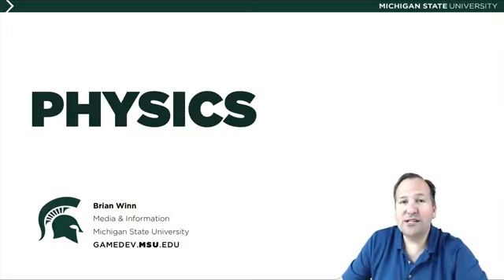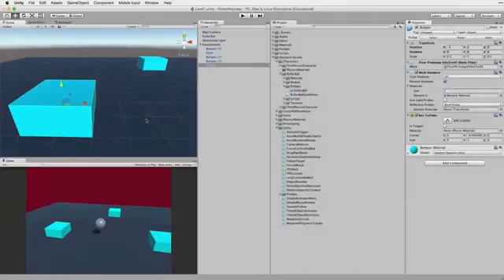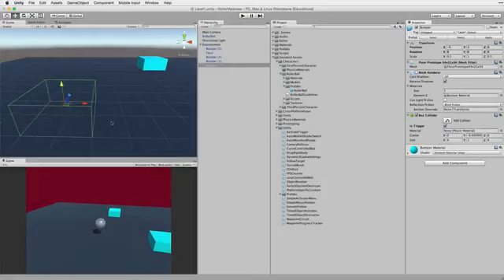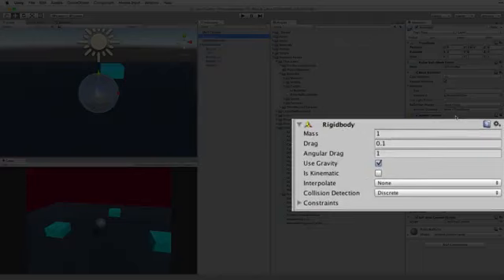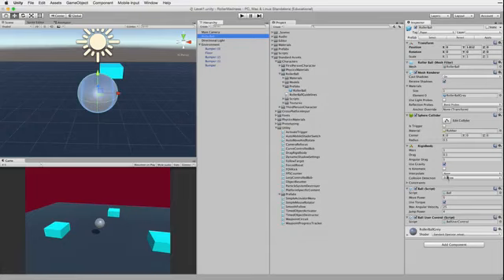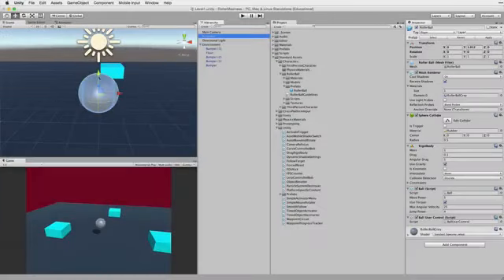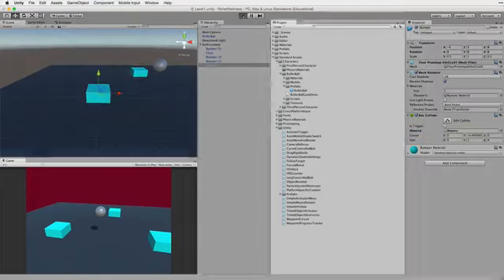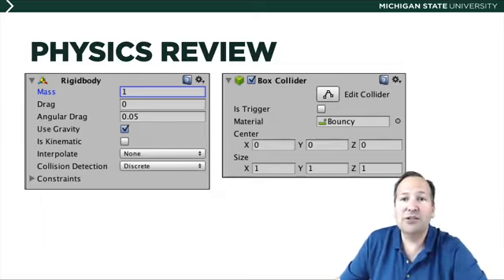Unity 24: Physics